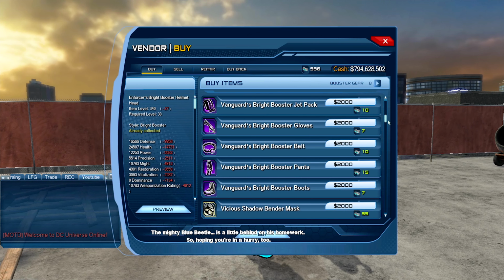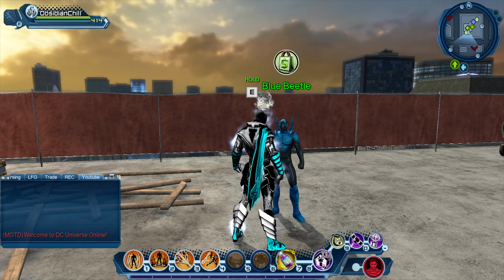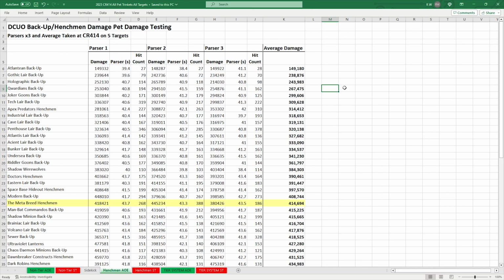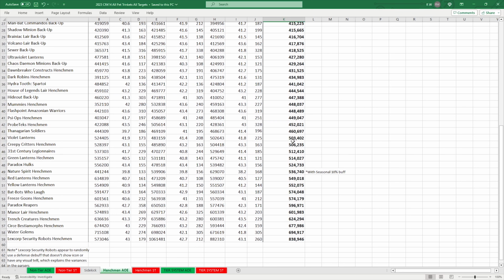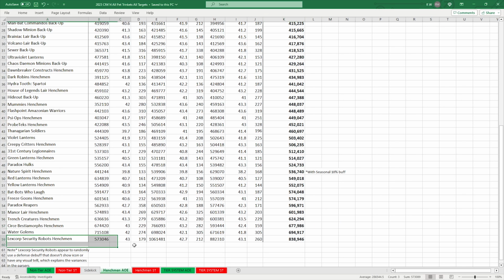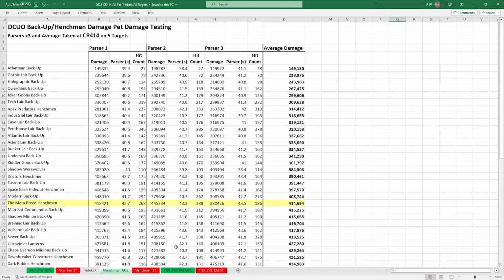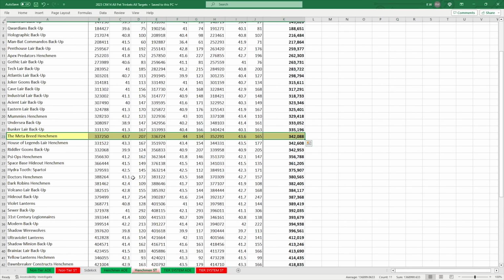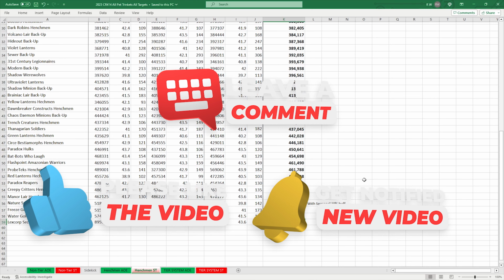DCUO: New Metabreed Henchmen Tested!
Release of new rewards, 2x mark week and new henchmen to test. Enjoy

DCUO Broker Website & Android App